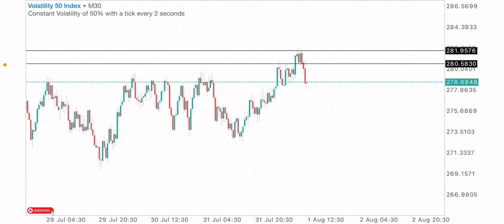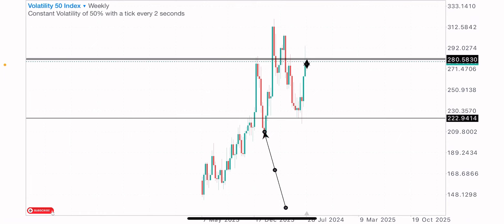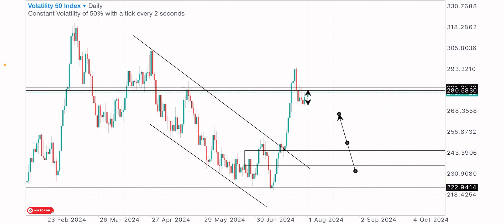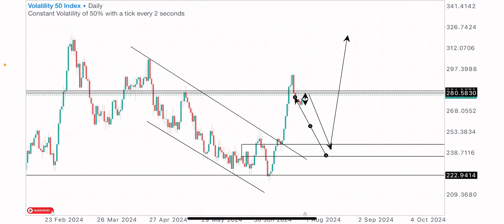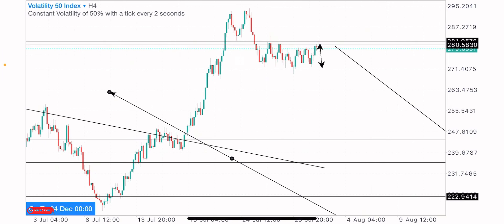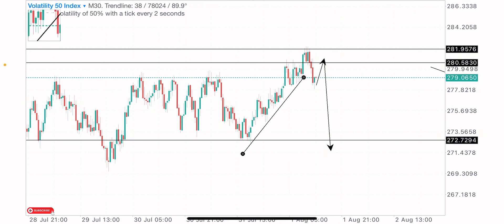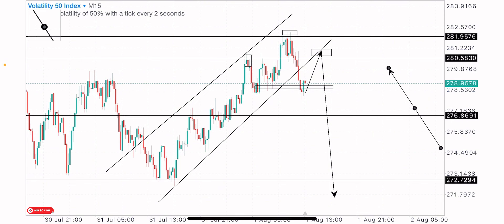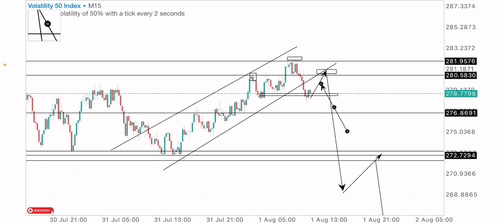Deriv Winning Strategy📈 that every trader must learn😳 DON’T LOSE AGAIN❌ 98% win rate🤑🔥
Don’t lose again using this profitable deriv strategy💰🔥
Learn this‼️